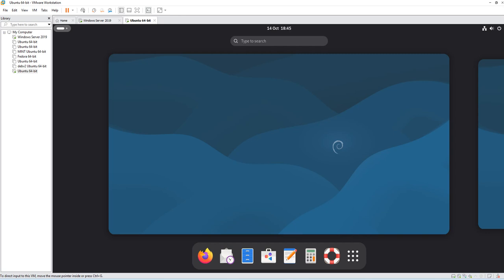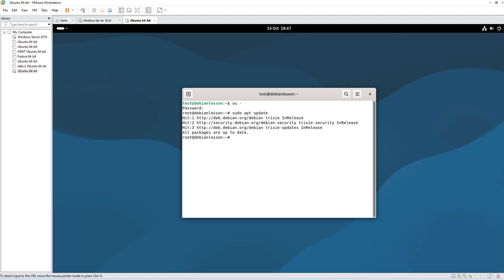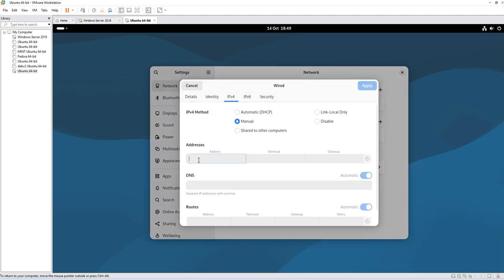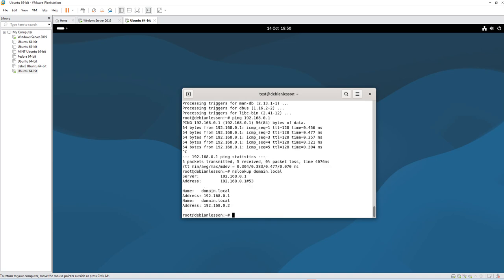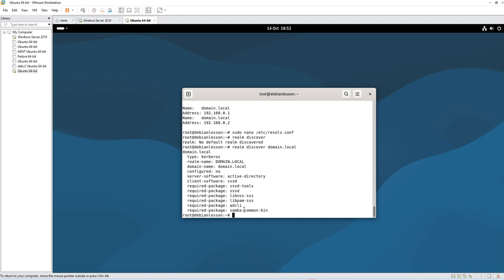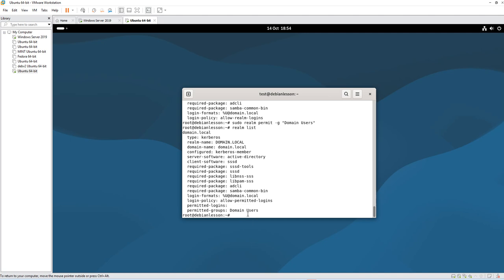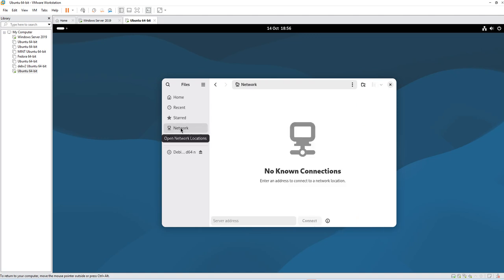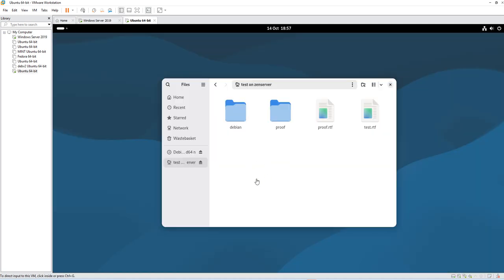Lesson 2 Debian to Domain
Commands used in this tutorial:
su -
sudo apt install realmd sssd sssd-tools samba-common packagekit adcli krb5-user
realm list
sudo realm permit -g "Domain Users"
smb://server name/share name